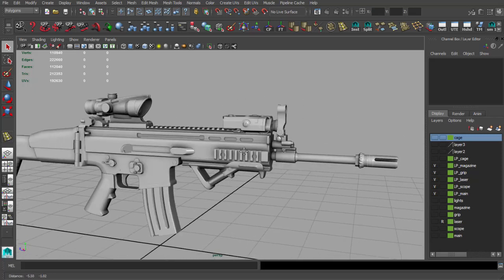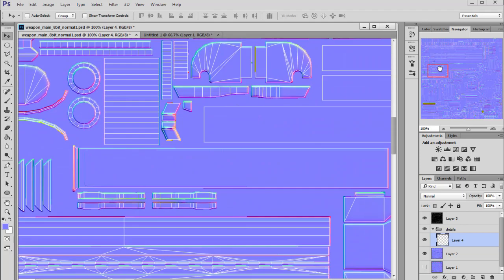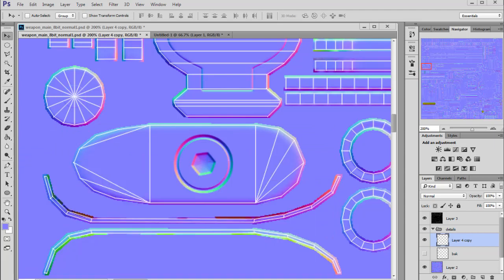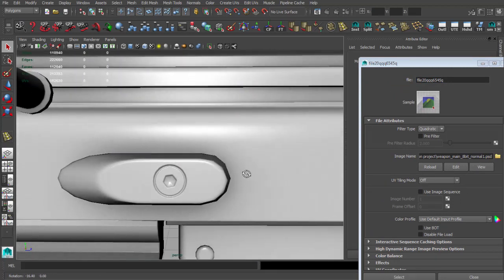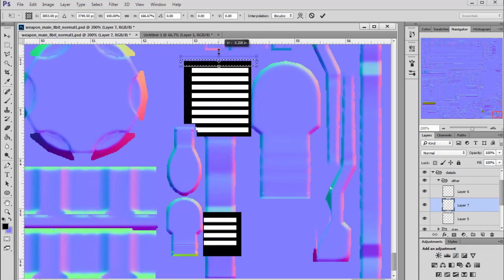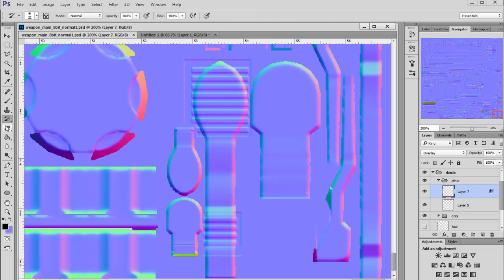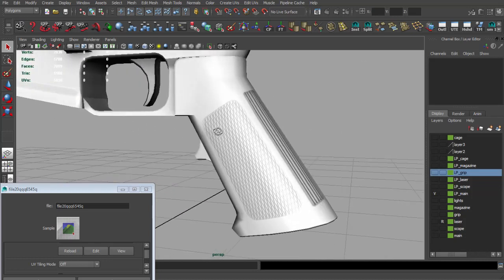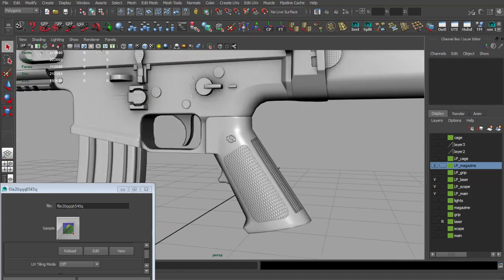遊戲用武器模型製作教學Maya Unreal Engine 4 - Lesson 16 - adding details to maps